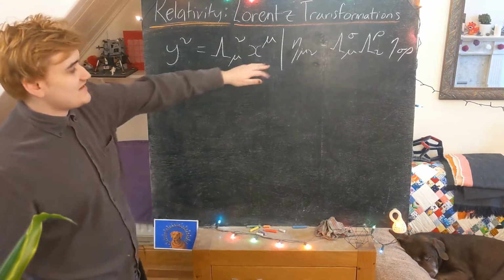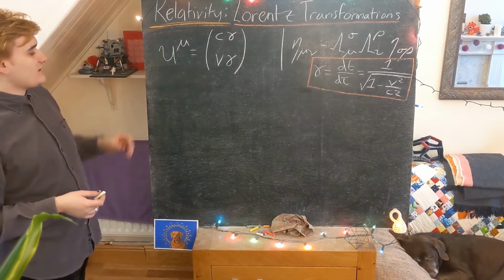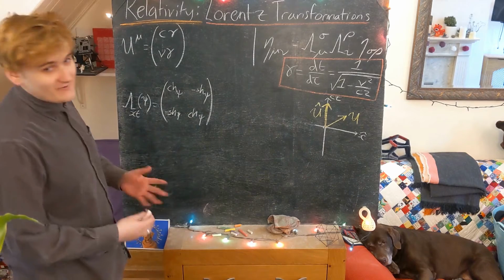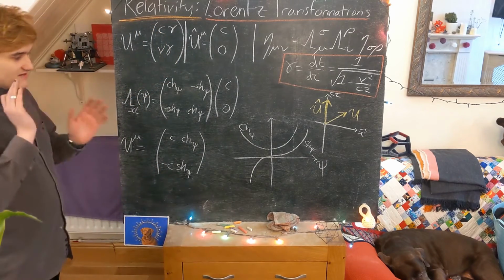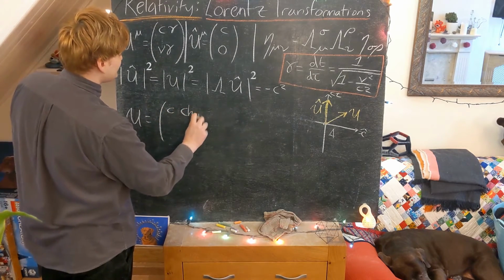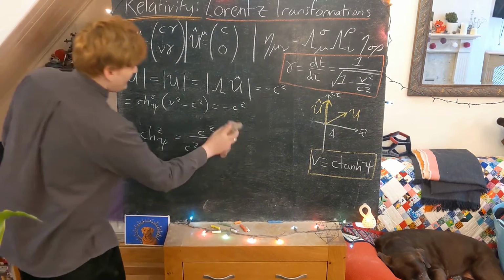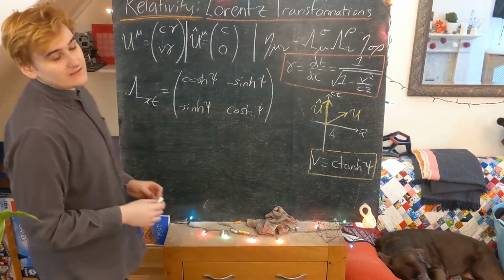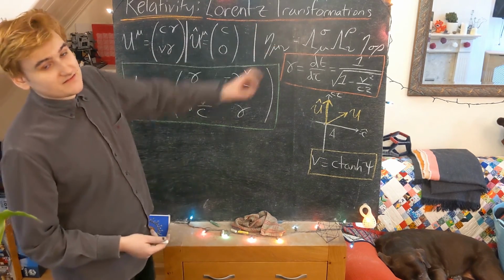Relativity #32 - Boosting Four Velocity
In this video I show how Lorentz transformations can be applied to the four velocity (that we discussed previously). This will further deepen the physical realisation of the transformation as being between observers moving with relative coordinate velocities, as we will show by boosting from a stationary to a moving frame.

I then talk about how we can use our familiar trick that the four velocity is normalised in order to obtain a new equation (one which we will see frequently occurring) and use this to  produce the Lorentz factor - I then show how we can re-write the Lorentz boost matrix (from it's hyperbolic rotation form with cosh psi etc) to a much simpler form using the Lorentz factor. I will discuss this form in more detail in the next video where we again check it is a Lorentz transformation. This way of writing the Lorentz boost is much more commonly used in calculations as it has a much simpler written form, however it does also allow us to easily derive some significant equations that I will discuss in the next video.